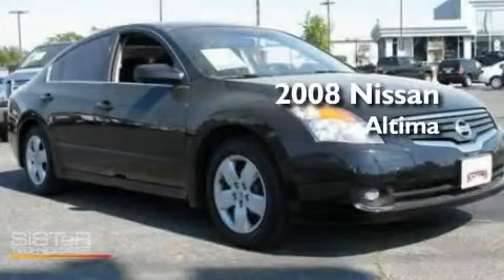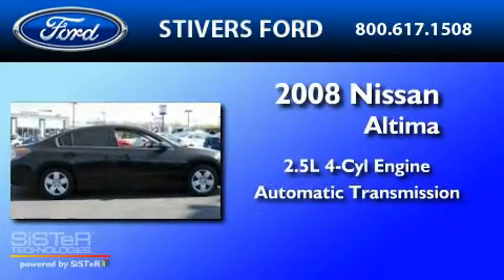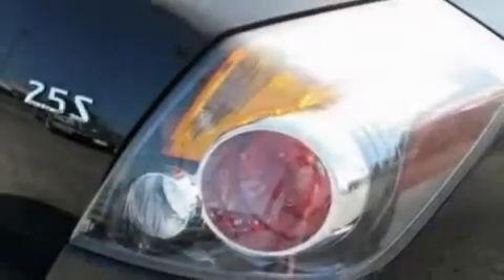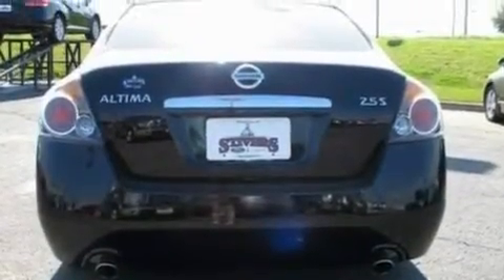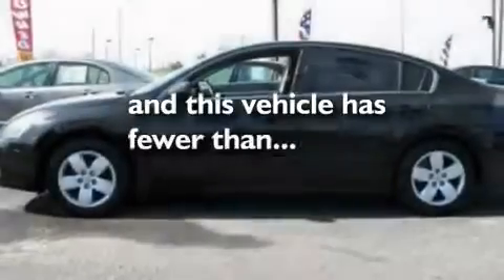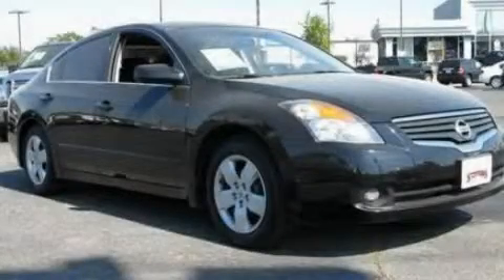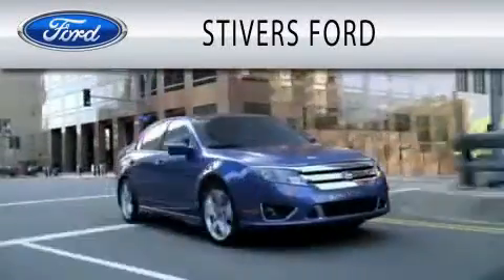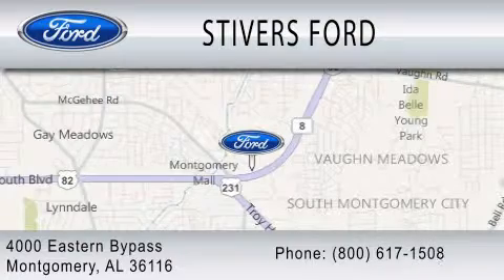2008 NISSAN ALTIMA AL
Year : 2008
 Make : NISSAN
 Model : ALTIMA
 Engine : 2.5L I4
 Trans . : AUTO
 Exterior : BLACK
 Miles : 45,288
 Interior : BLACK
 Stock : U1955

 4000 Eastern Bypass
  , AL 36116